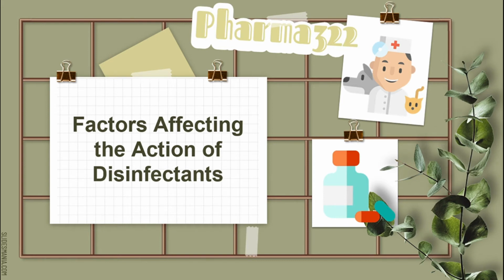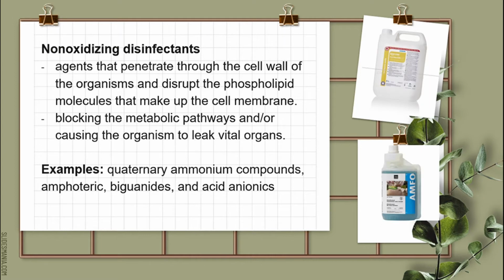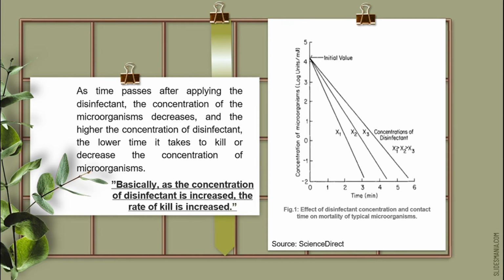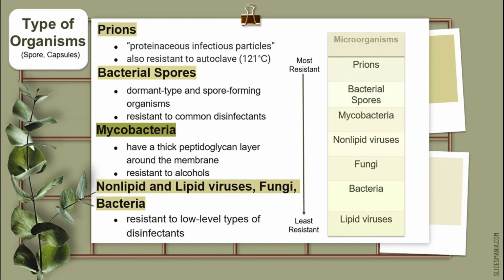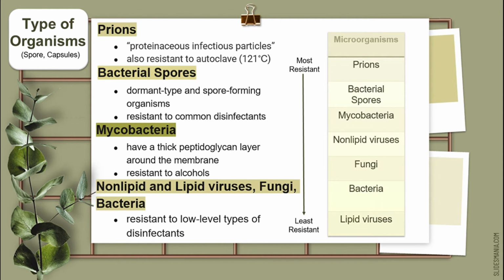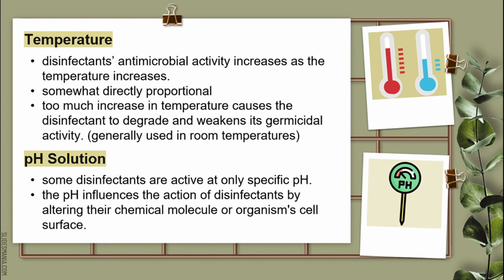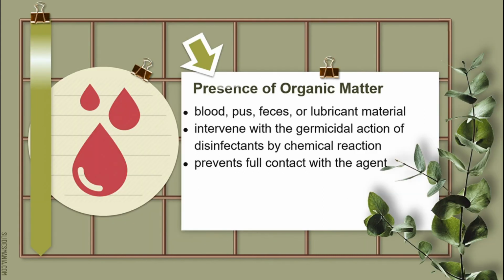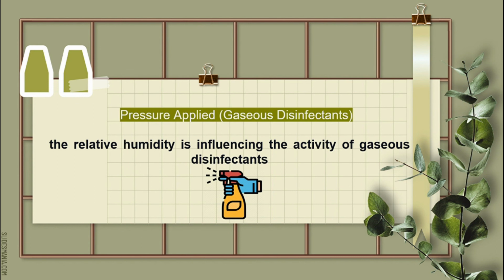VET PHARMA 2 | Factors Affecting the Action of Disinfectants | Student Output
In this educational video, the group of Ms. Kaye Agmata (3-DVM) presents an introduction to the salient factors that affect the efficacy of disinfectants.

Disinfectants

Disinfection is a process that eliminates most, if not all, pathogenic organisms, excluding spore forms, from an inanimate object. Disinfection is sometimes incorrectly confused with sterilization, a process that completely eliminates all microbial forms by a physical or chemical means. True chemical sterilization necessitates the use of an EPA-registered agent capable of killing all infective organisms, including fungal and bacterial spores, usually within 10 hours. Sometimes, however, chemical sterilants can be considered disinfectants when shorter exposure periods are used. The treatment of objects that are too large to soak in disinfectant, such as cabinets, exam tables, chairs, lights, and cages, is considered surface disinfection. Immersion disinfection is the immersion of smaller objects in disinfectant for sufficient time to kill the majority of contaminating, pathogenic organisms.

The ideal characteristics of a disinfectant includes a broad spectrum, fast action, activity in the presence of organic material (including blood, sputum, and feces), compatibility with detergents, low toxicity, low cost, ease of use, and residual surface activity. They should not corrode instruments or metallic surfaces or disintegrate rubber, plastic, or other materials, and should be odorless and economical (Molinari et al., 1982).